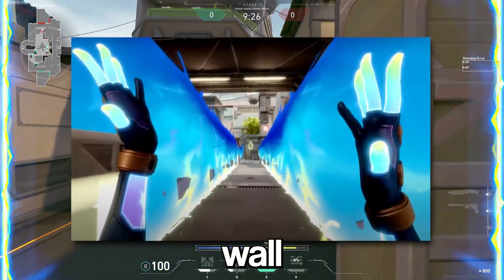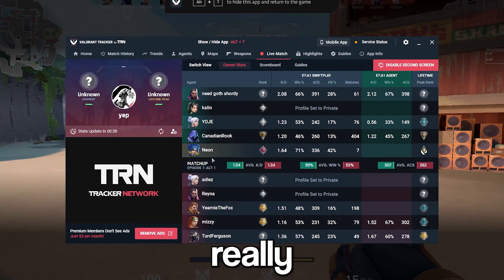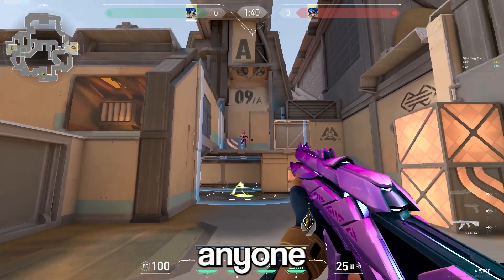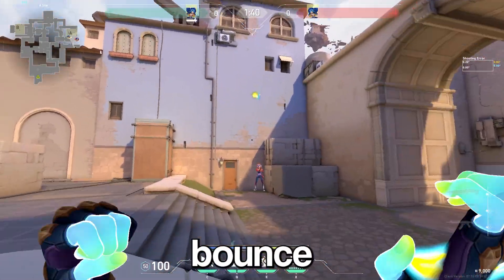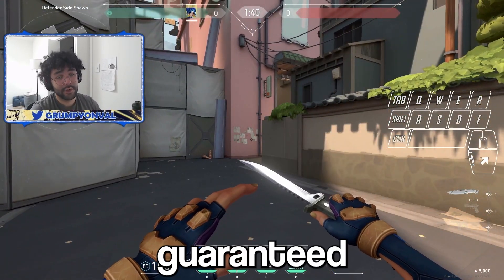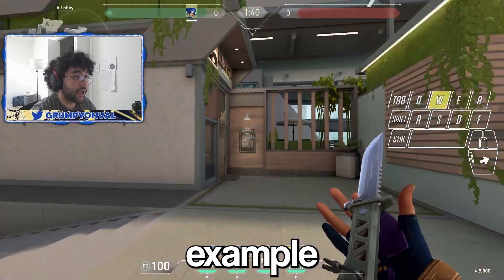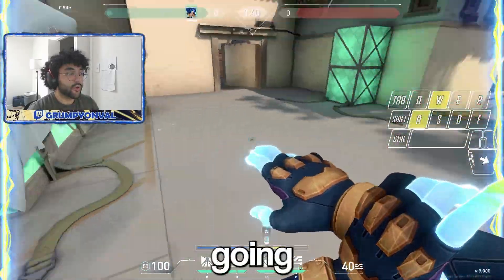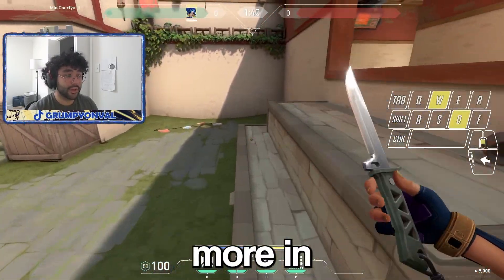The ULTIMATE Neon Guide for VALORANT 2023!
Sensitivity: 400 DPI / 0.7
Res: 1024x768 True Stretched
Crosshair: 1-4-2-2
Rank : Radiant
Alt : Immortal
Pc Specs: Ryzen 5 x 2060
0:00 Neon Tips
0:27 Neon Lineups
1:31 More Neon Tips
4:19 Grumpy